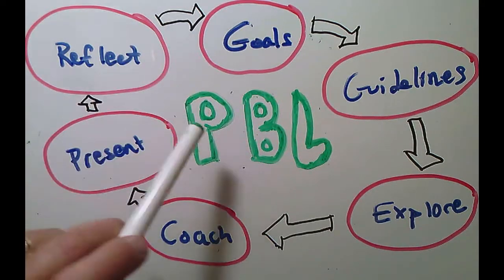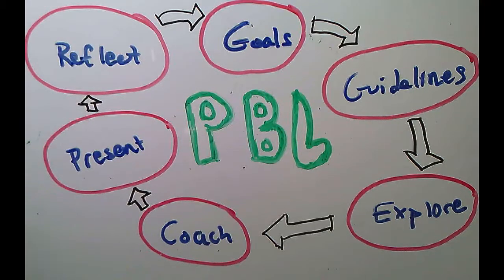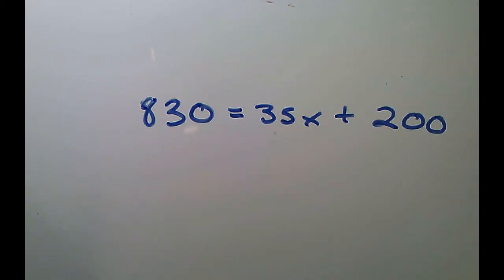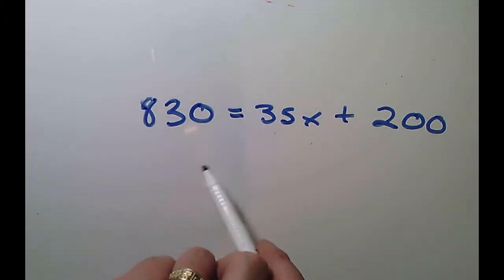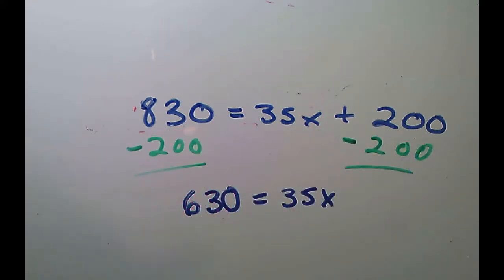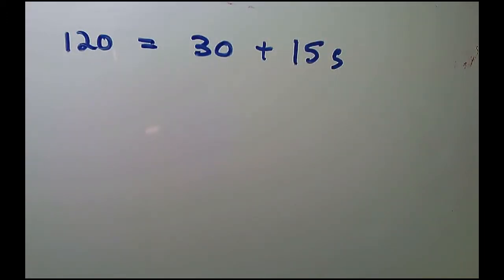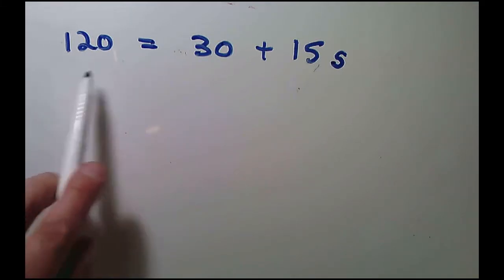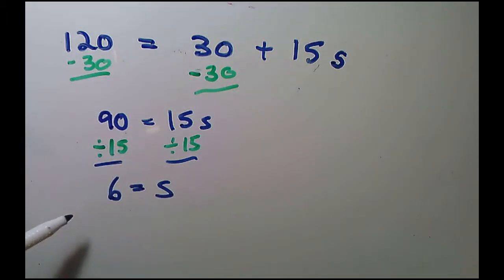PBL 2 step equations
for more student-centered learning ideas and stories.

In this video I answer a question about creating a project-based learning activity around "class trips" as a way to teach one- and two-step equations.